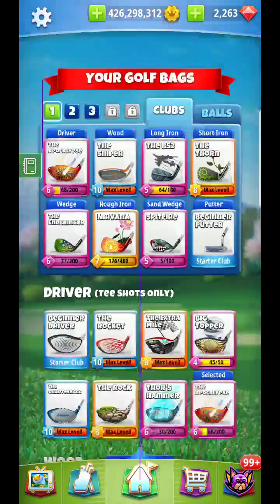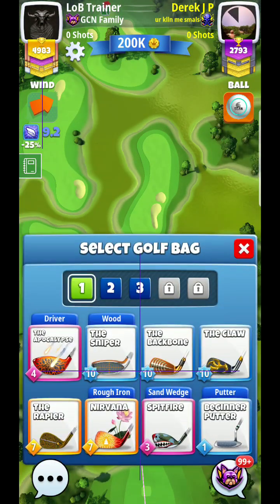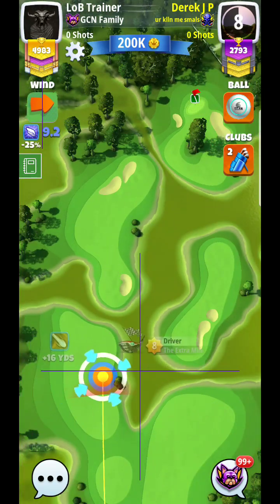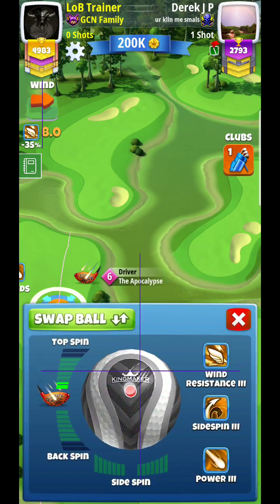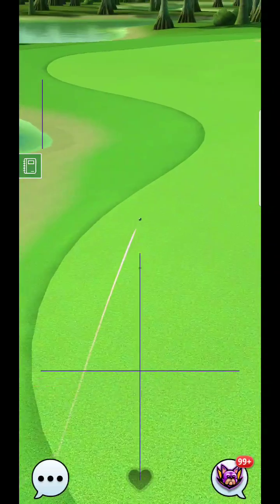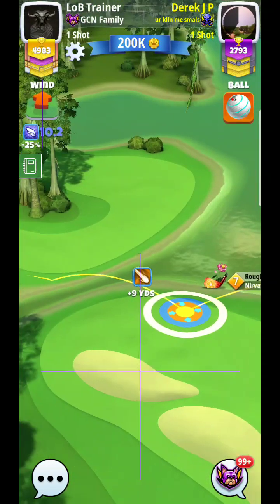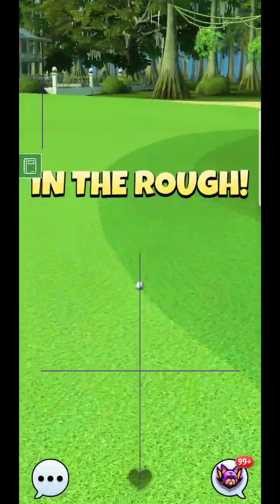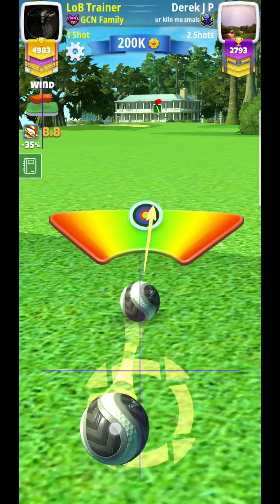Golf Clash Easter Open Hole 2* EXPERT Division